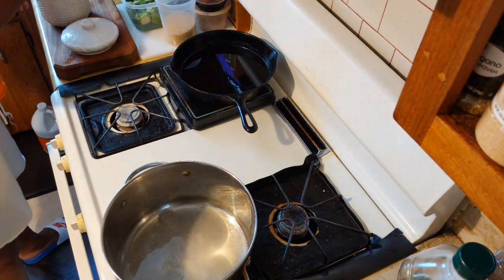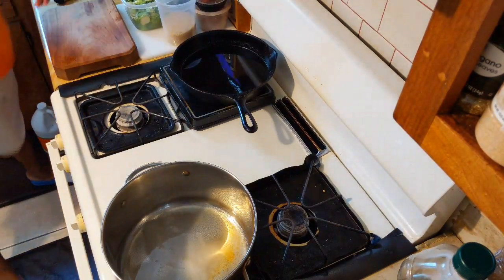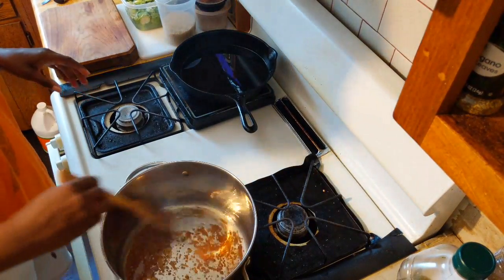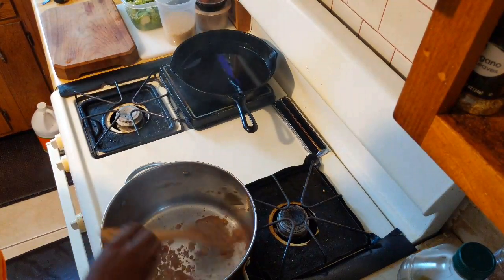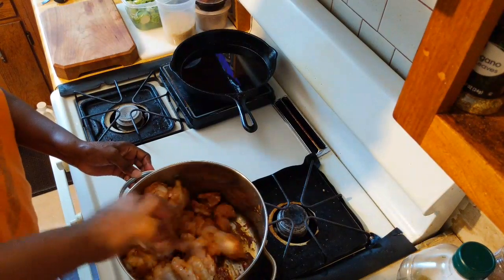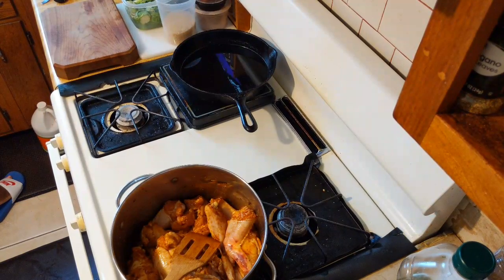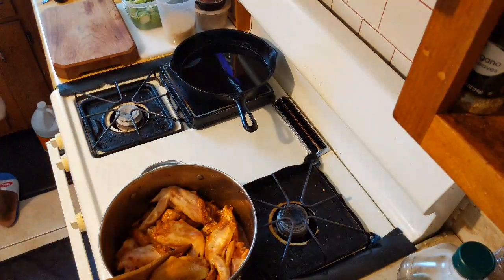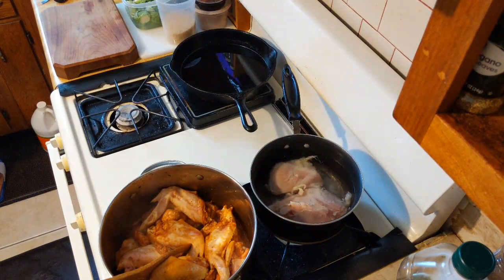Stew Chicken w/ Red Beans & Rice w/ Roasted Broccoli&Brussel Sprouts+Volcano Noodles Challenge PART1